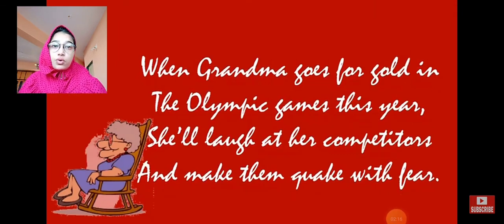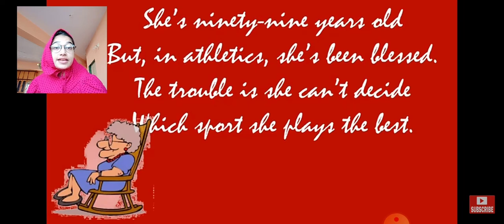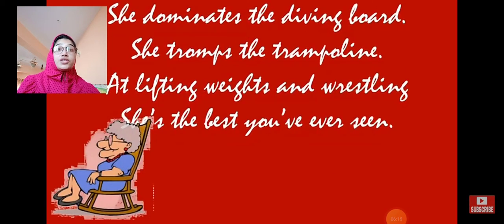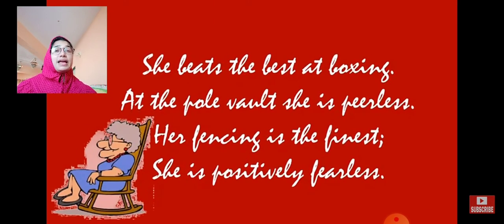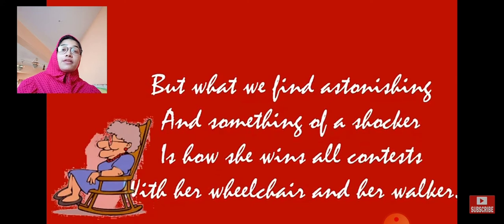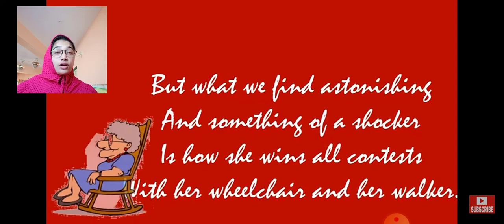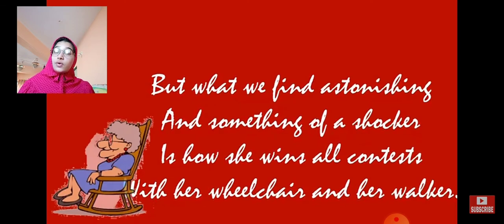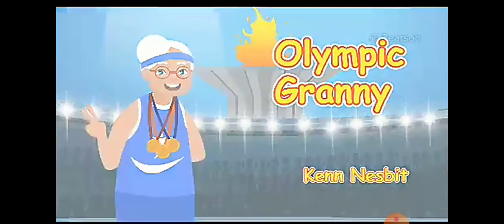English class 6 unit 4 sec 3 olympic granny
Coursebook